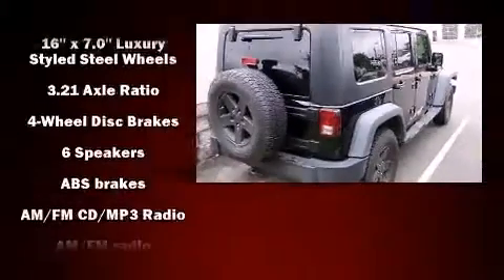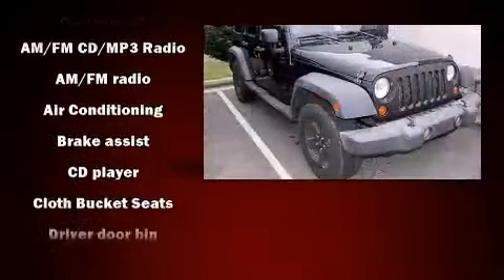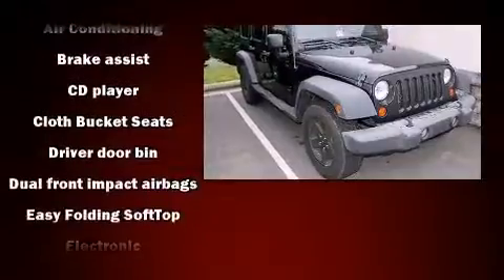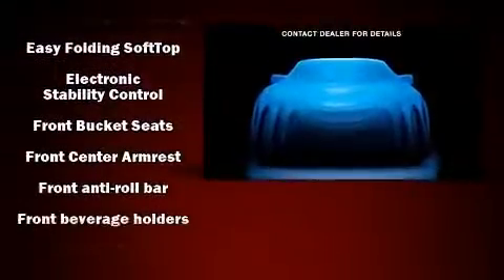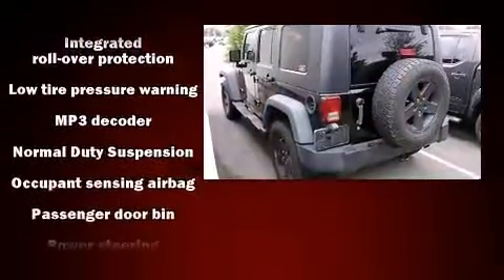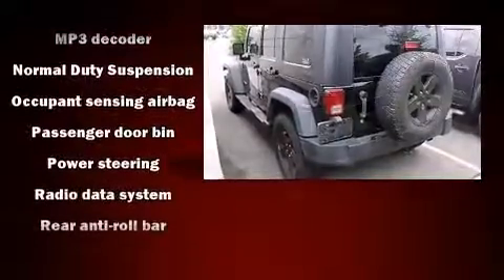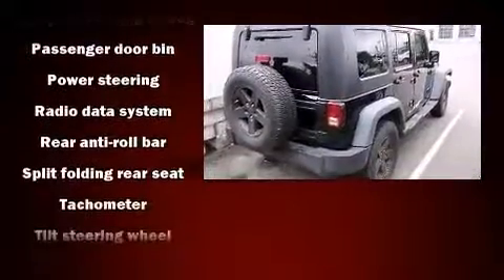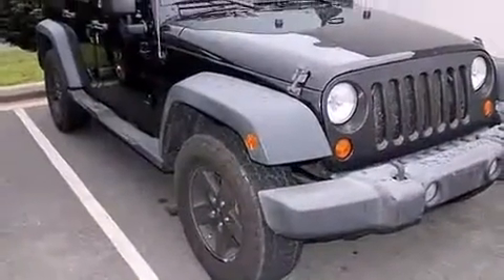2008 Jeep Wrangler Unlimited X in Fredericksburg, VA 22401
Volvo of Fredericksburg
1001 Noble Way

Climb inside the 2008 Jeep Wrangler. It features an automatic transmission, 4-wheel drive, and a refined 6 cylinder engine. It distinguishes itself from the competition with features such as: a tachometer, variably intermittent wipers, a trip computer, front bucket seats, tilt steering wheel, skid plates, and air conditioning. Passenger security is always assured thanks to various safety features, such as: dual front impact airbags, integrated roll-over protection, traction control, brake assist, ignition disabling, and 4 wheel disc brakes with ABS. For added security, dynamic Stability Control supplements the drivetrain. It also arrives with a Carfax history report, providing you peace of mind with detailed information. You will have a pleasant shopping experience that is fun, informative, and never high pressured. Stop by our dealership or give us a call for more information.